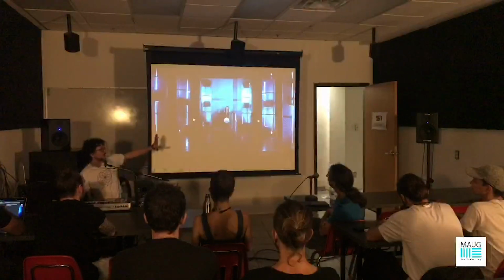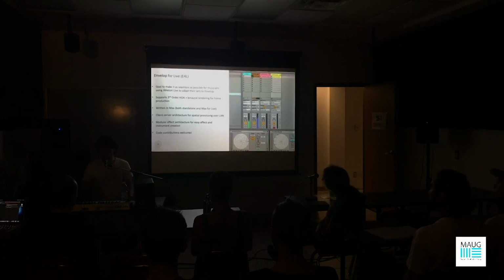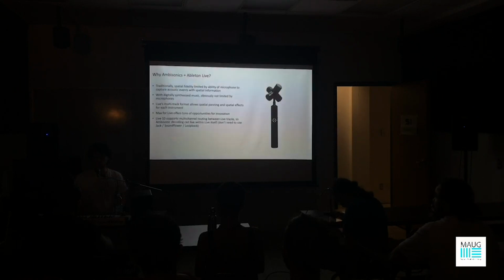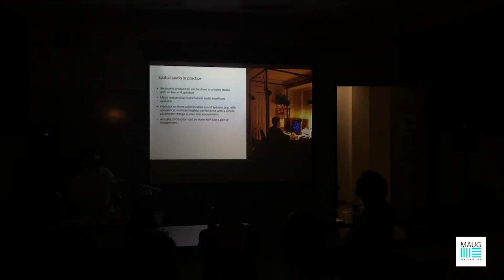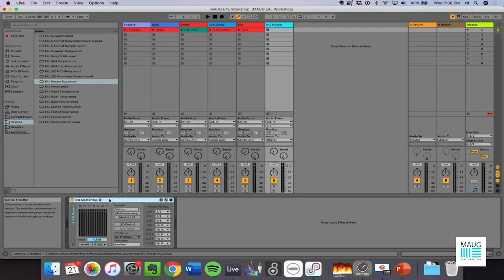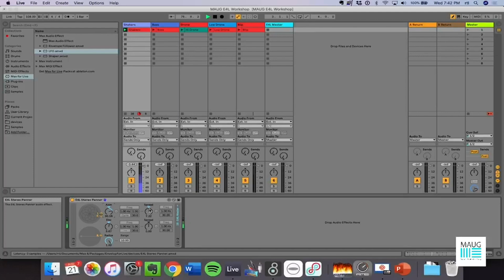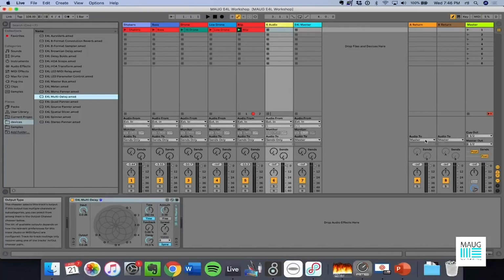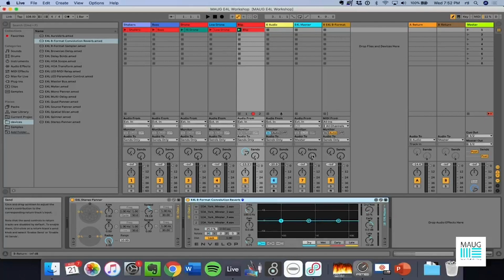Montreal Ableton User Group's workshop with Envelop for Live @ Musitechnic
MAUGmeetup with Envelop for Live!
In this workshop, Roddy Lindsay, Co-Founder of Envelop, will show us Envelop for Live, a collection of free, open source spatial audio production tools that work with Ableton Live 10 Suite. Three-dimensional sound placement enables artists to create immersive mixes for multichannel spaces and headphone-based VR/AR environments, amplifying emotional impact by placing the audience inside the music.

About Envelop
Envelop is a nonprofit that amplifies the connective and expressive power of music through immersive listening experiences. With multiple speakers surrounding the audience, our immersive sound venues and free open source spatial audio tools, provide a space to deeply listen, relax and reset. Hosting a diversity of events from listening events and performances, to wellness and education, Envelop allows us to be inside the music.

About MAUG
Montreal Ableton User Group (MAUG) collective’s mission is to make accessible content made, published and shared by the group's participants as well as the renowned eclectic artist communities of Montreal. MAUG is a common ground where all are welcome regardless of their origins and their artistic and / or professional career in an atmosphere conducive to collaboration all-round English / French combined and all possible derivatives arising from the cosmopolitan aspect of Montreal.